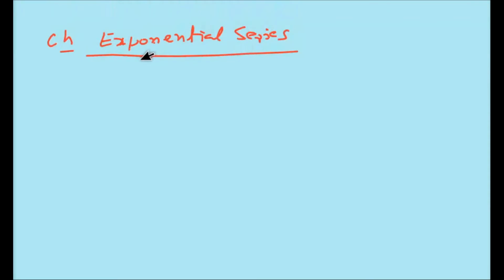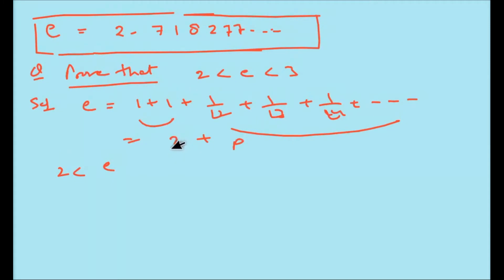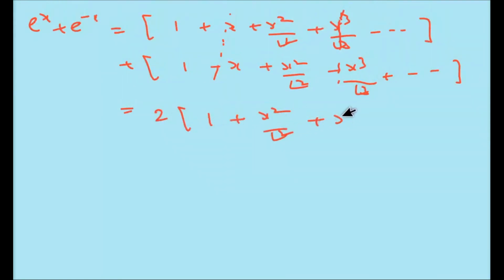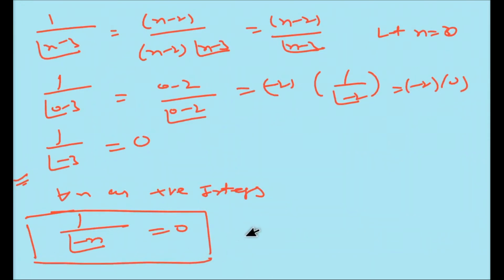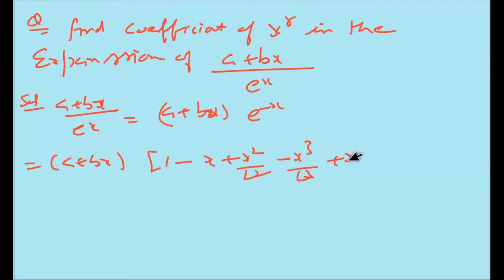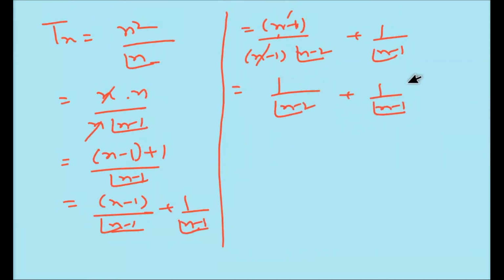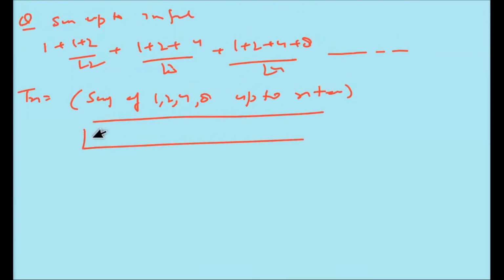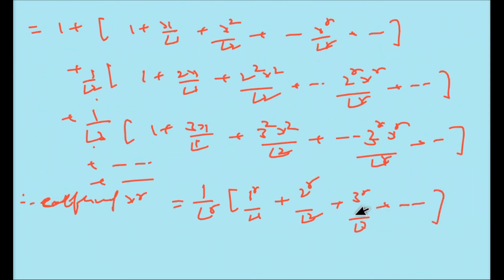Exponential Series Introduction and basic of exponential series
Exponential Series is a series derived from the development of exponential expressions
specifically : the fundamental expansion ex = 1 + x/1 + x2/2! + x3/3! + …, absolutely convergent for all finite values of x